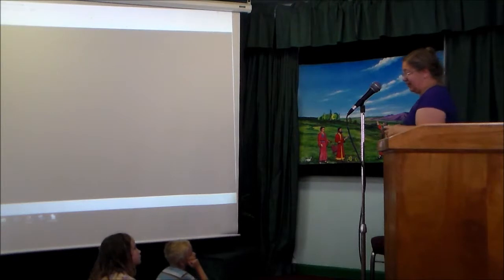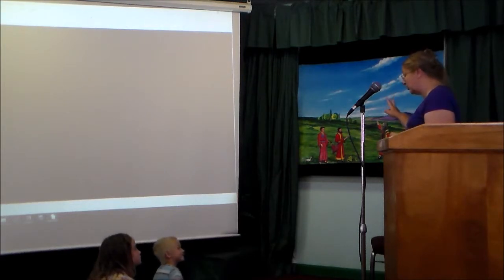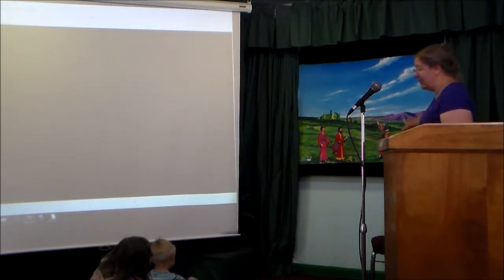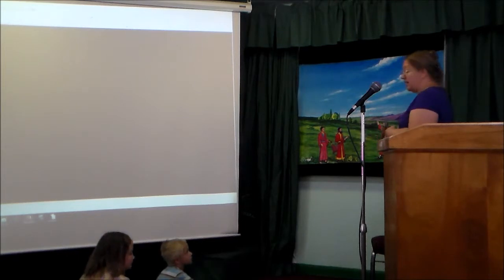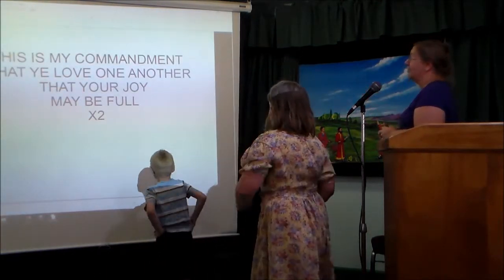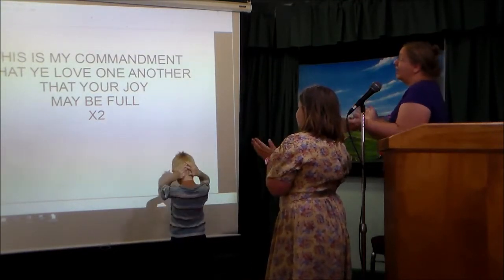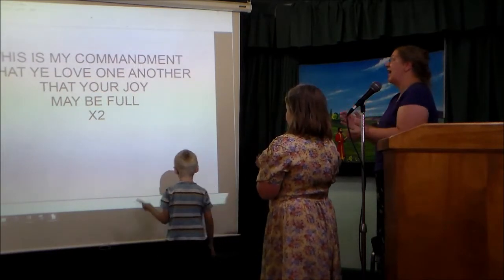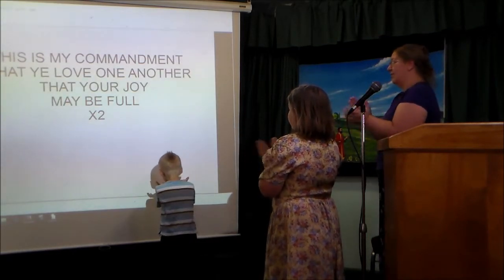Bread of Life Christian Fellowship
Sermons by our ministers Bro John J Wiltse, Bro Andy Tracy, Sis Betty Tracy and Sis Leigh Morton